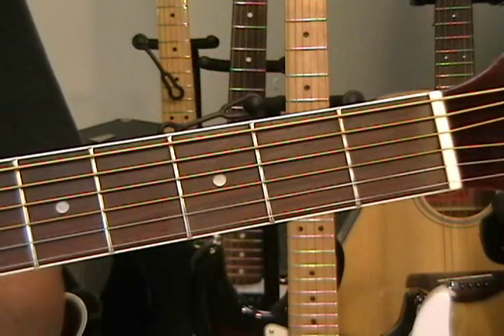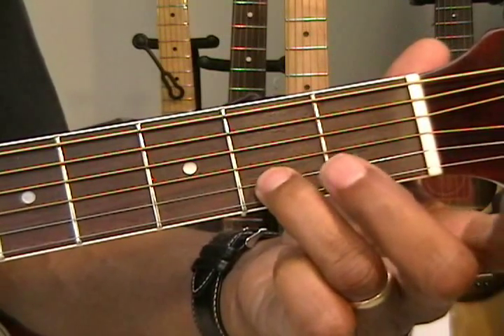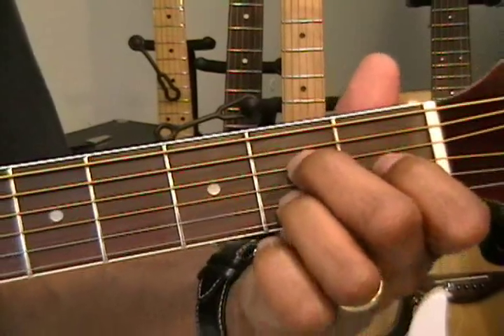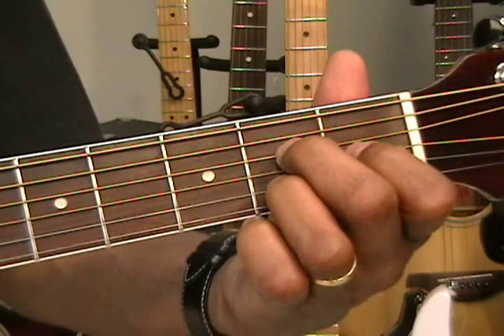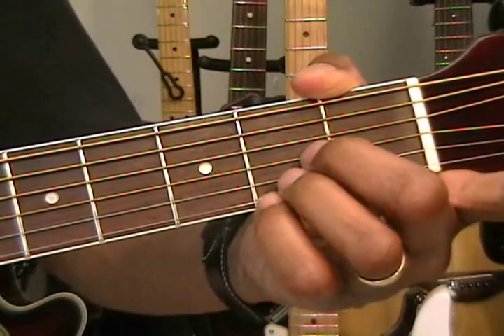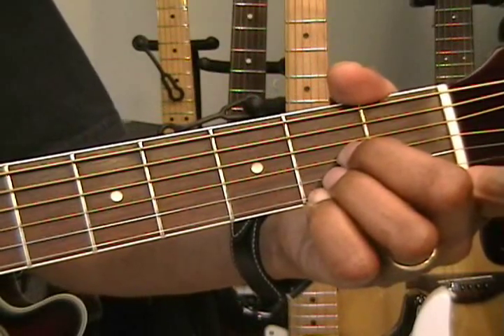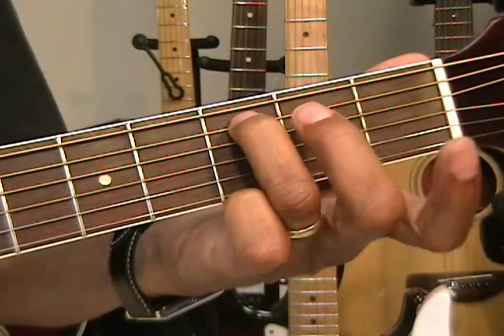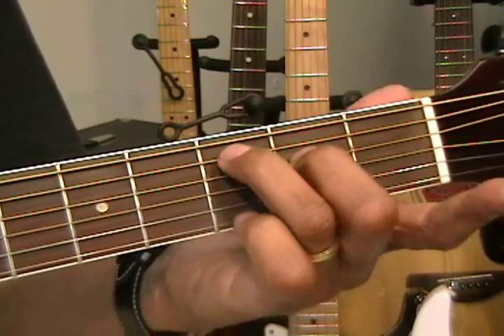How To Play A Major 7th Chord On Guitar EEMusicLIVE Tutorial Lesson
Here's how to play major 7th chords the easy way. Also covers movable major 7th chords!